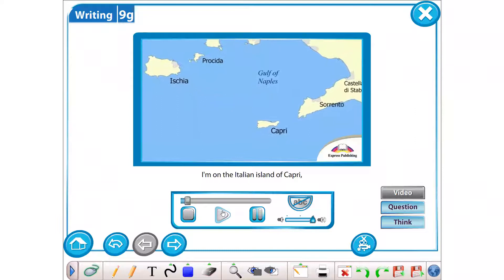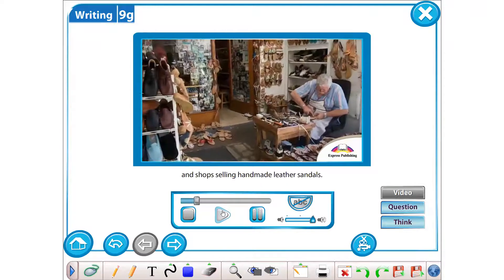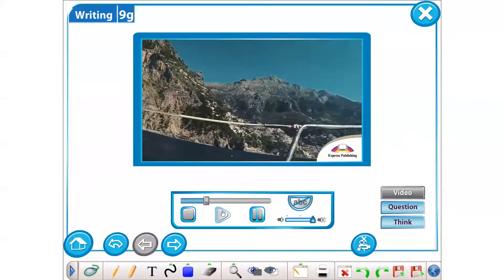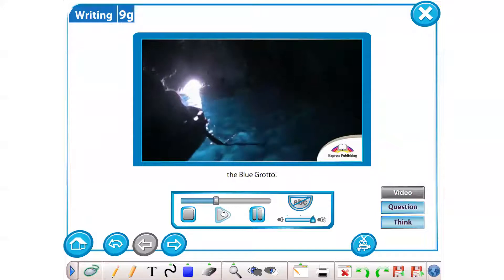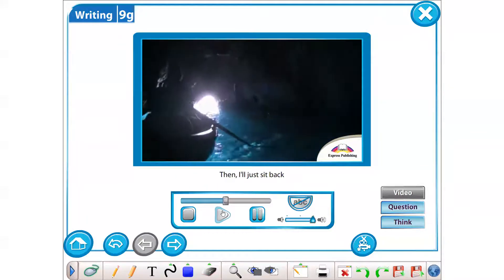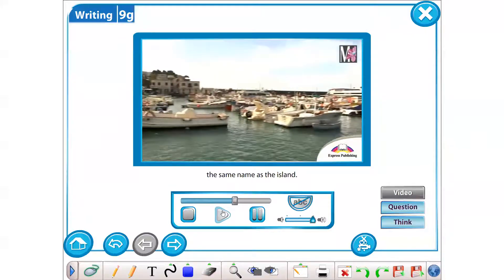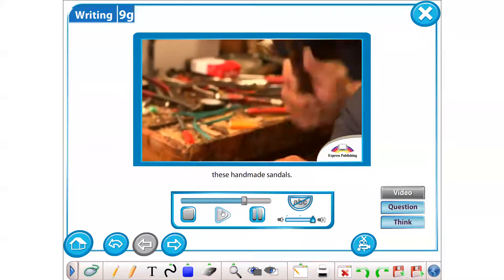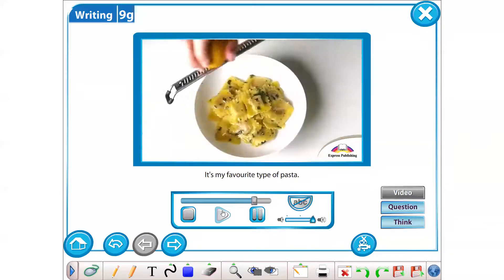5 grade Module 9g Zhukova TV